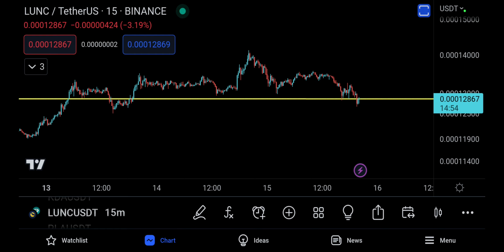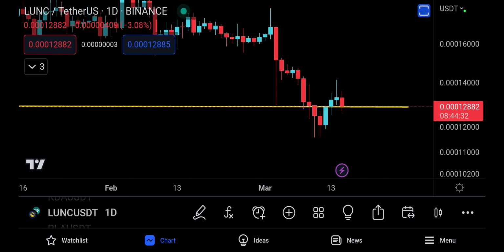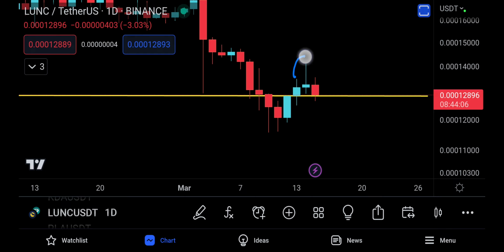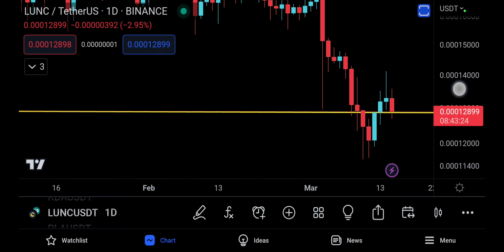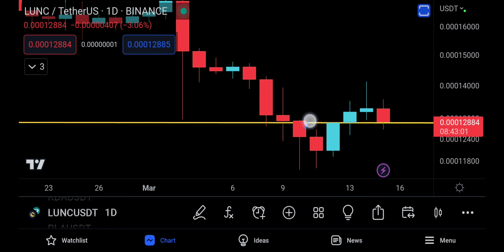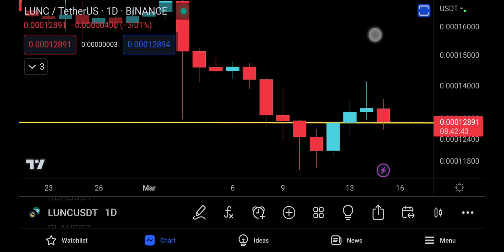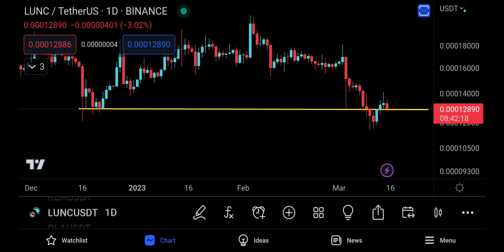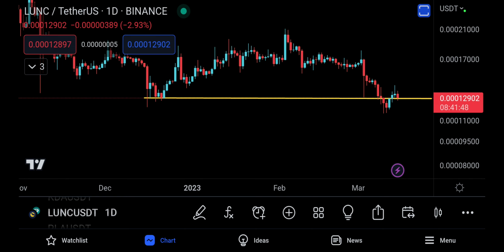Terra Luna Classic Update, Can this oversold level save us ?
Latest Luna classic update and technical analysis